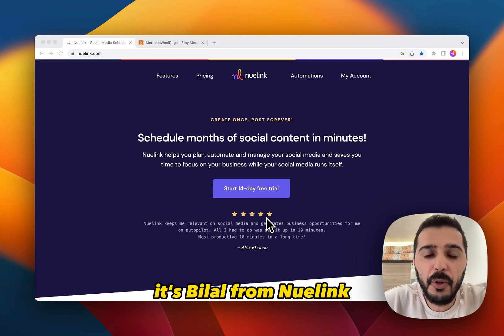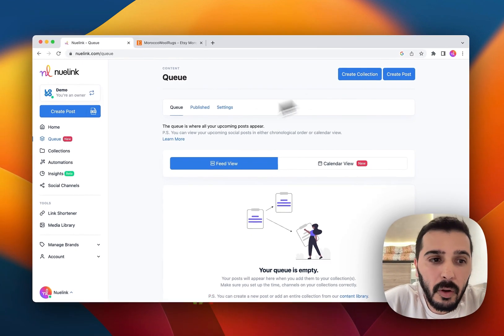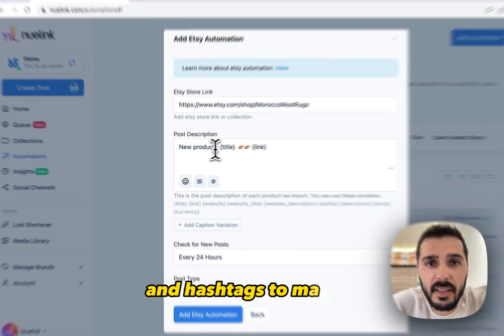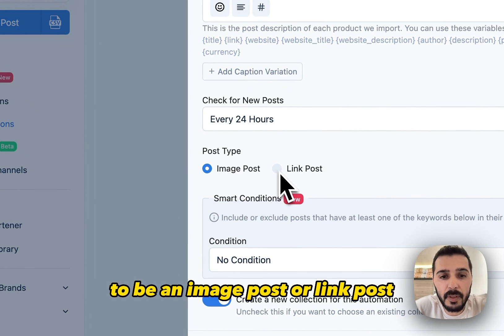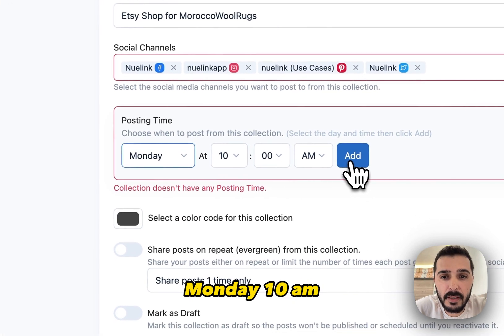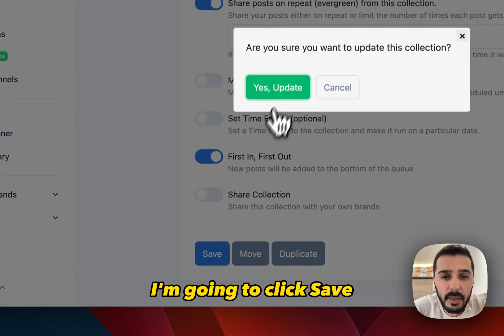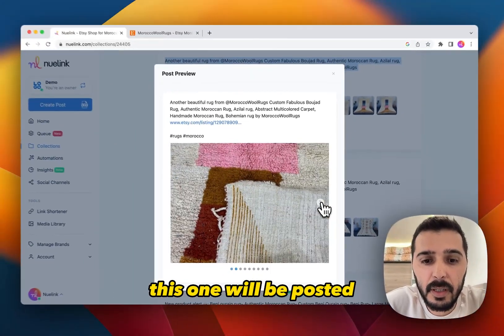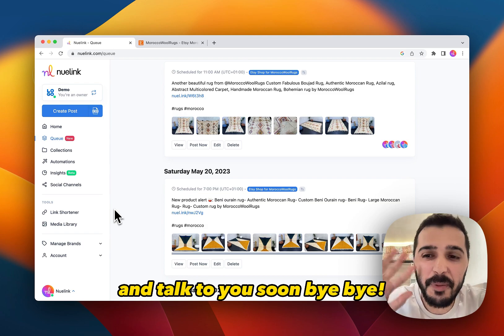How to Automate Your Etsy Shop's Social Media Posts on Instagram, Pinterest, Facebook & More in 2023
Hey there! It's Bilal from Nuelink, in today's video I will guide you through the process of automating your Etsy shop's social media presence on platforms like Instagram, Pinterest, Facebook, Twitter, LinkedIn and even Google Business and more.

In this tutorial, I'll provide you with practical tips, tools, and strategies that have helped me save hours every week time and reach a wider audience and increase your Etsy sales.

00:00:00 Overview

A brief overview about the benefits of automating your Etsy Shop using Nuelink social media automation.

00:00:19 Connecting Social Media Accounts

How to Connect your social media accounts to Nuelink.

00:00:45 Setting Up Etsy Automation

How to setup your Etsy Automation, customize captions, adding various captions and choosing between link posts and image posts and more.

00:02:01 Finalizing Etsy Automation Setup & Viewing Posts

Setting up a specific time schedule for sharing
Enabling the repeat feature for continuous sharing
Previewing a specific post and its format
Checking the queue for scheduled social media posts

00:04:03 Conclusion